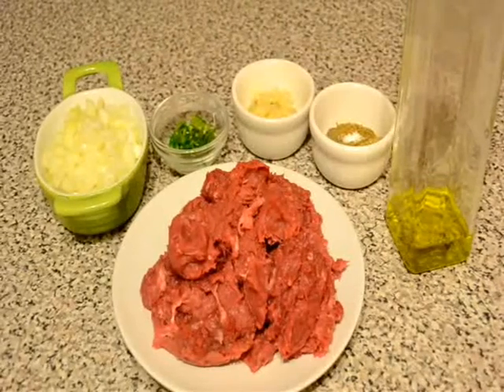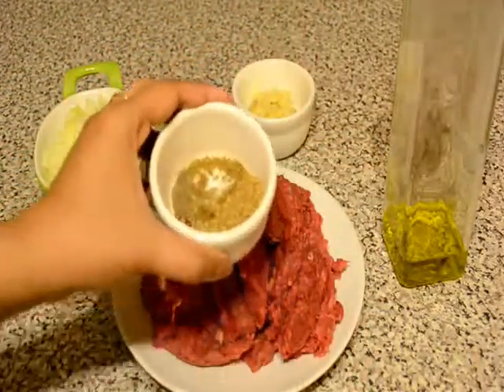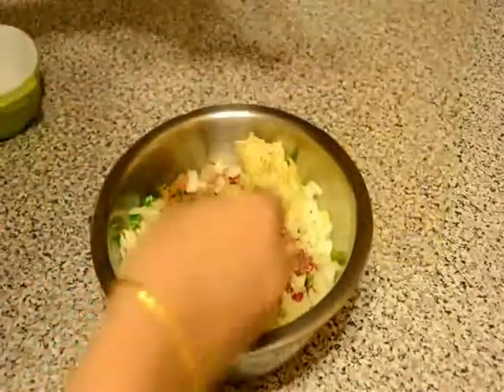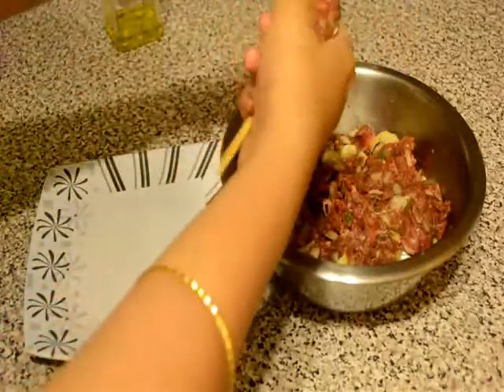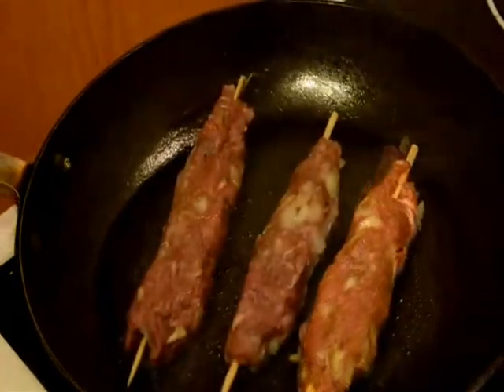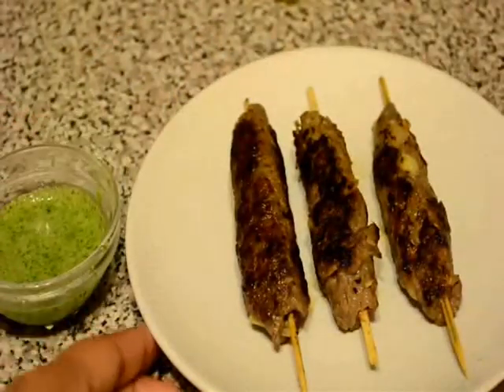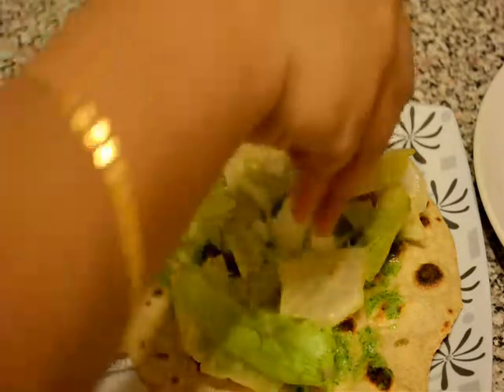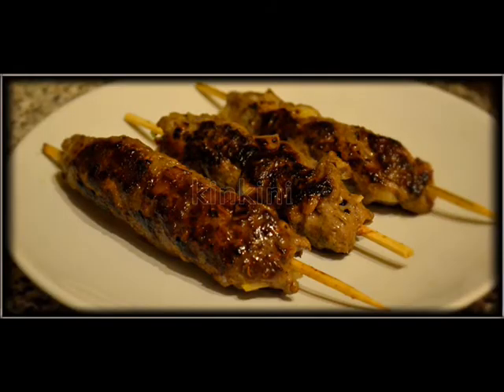pan grilled seekh kabab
For 8-9 kababs:
500grms of low fat minced lamb .
one medium sized chopped onion.
2tsp of chopped chilly (green/red, de seeded).
one tbsp chopped garlic.
one tsp coriander powder.
one tsp cumin powder.
1/2 tsp garam masala powder.
1/4 tsp of freshly grated nutmeg.
2 tbsp of olive oil.
And some more oil for grilling.